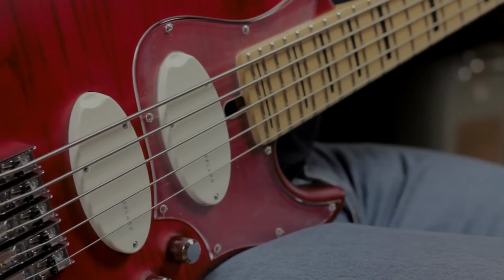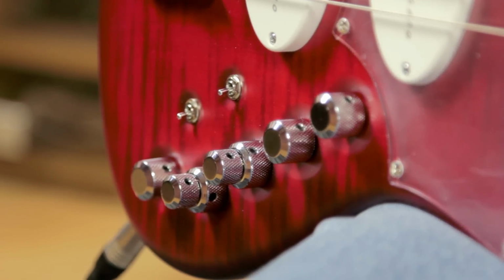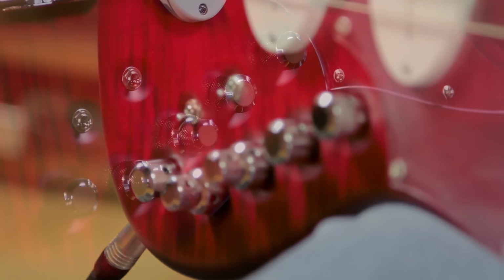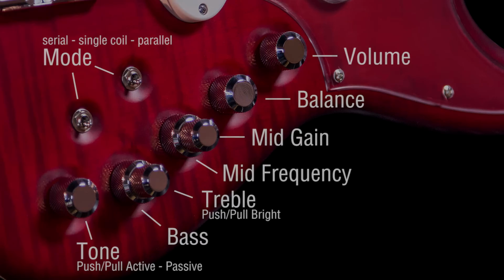Delano Xtender HE/S & John East Uni-Pre 5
Public Peace Presents:
Delano Xtender HE/S & John East Uni-Pre 5 Preamp on an Elwood L5a-24